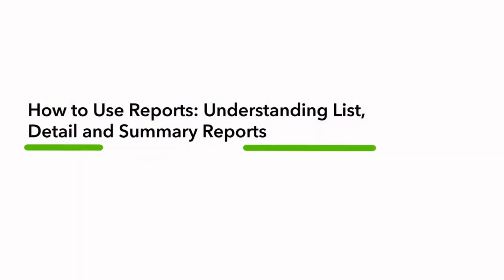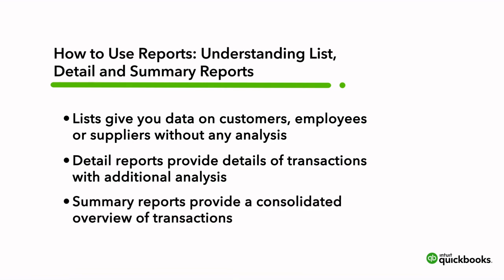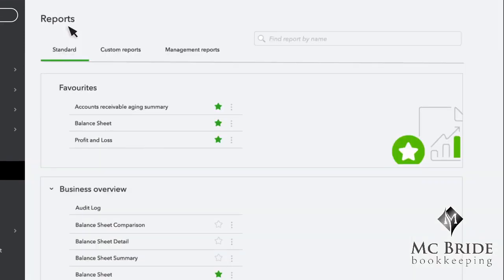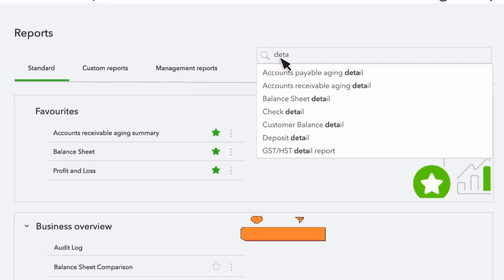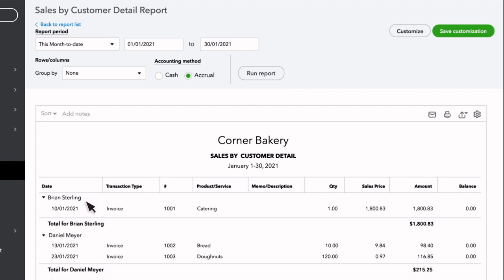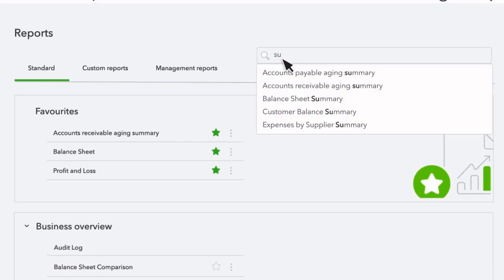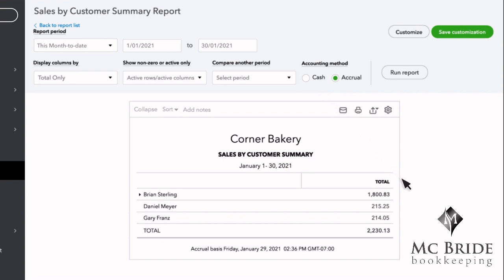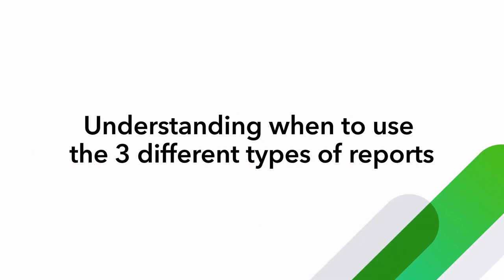QBO Report Types, Detail, Summary and List reporting in Quickbooks online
Discover the power of QuickBooks reports! Learn about the three essential report types, how to access them, and when to use each one. Find the insights you need to manage your finances effectively! 💼💰

Table of Contents:

    Introduction (0:00)
    Types of QuickBooks Reports (0:06)
        Lists Reports (0:12)
        Detail Reports (0:23)
        Summary Reports (0:36)
    List Reports Explained (0:42)
        Basic data listing (0:49)
        Examples: account list, customer contact list (1:05)
    Detail Reports Unveiled (1:40)
        Detailed data with analysis (1:44)
        Example: Sales by Customer Detail (1:56)
    Summary Reports Demystified (2:26)
        Quick overview with key insights (2:41)
        Example: Sales by Customer Summary (2:56)
    Choosing the Right Report (3:09)
        Understanding your reporting needs (3:20)
    Conclusion and Recap (3:30)

Welcome to your ultimate guide on mastering QuickBooks reports! 🚀 In this comprehensive tutorial, we'll walk you through everything you need to know about leveraging reports in QBO to gain valuable insights into your finances.

First, we'll delve into the three fundamental types of QuickBooks reports: Lists Reports, Detail Reports, and Summary Reports. You'll learn the unique characteristics of each type and when to utilize them to suit your specific financial analysis needs.

List Reports, as the name suggests, provide basic data listings without any analysis. We'll explore examples such as the account list and customer contact list, shedding light on their functionalities and applications.

Next, we'll unravel the intricacies of Detail Reports, which offer in-depth data along with analytical insights. Through examples like the Sales by Customer Detail report, you'll discover how to delve deep into your transactional data for comprehensive analysis.

Then, we'll demystify Summary Reports, the go-to choice for a quick overview of key insights. By examining reports like Sales by Customer Summary, you'll understand how to glean essential information at a glance while retaining the option to drill down for further details.

Throughout this tutorial, we'll equip you with the knowledge to choose the right report for your specific reporting needs, empowering you to make informed financial decisions with confidence.

Join us on this journey to unlock the full potential of QuickBooks reports and take control of your financial management like never before! 💼💰